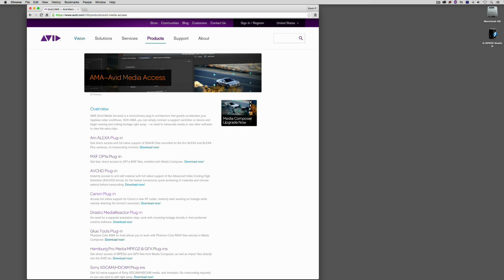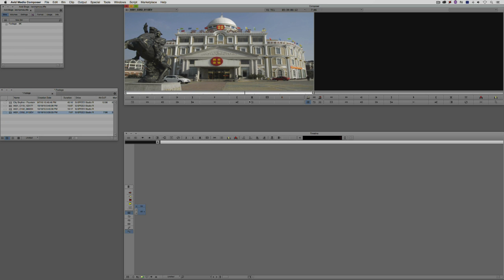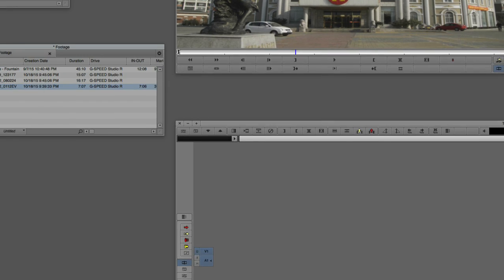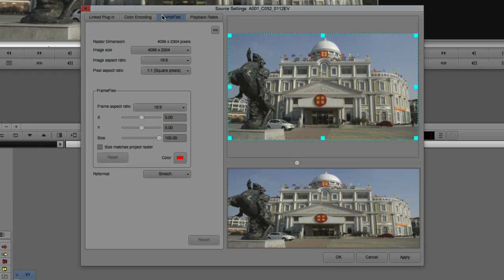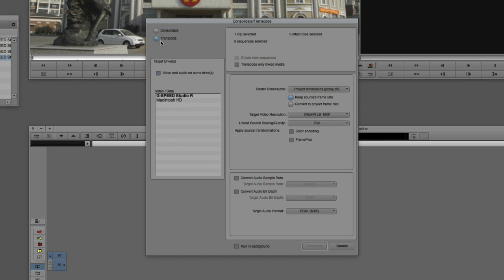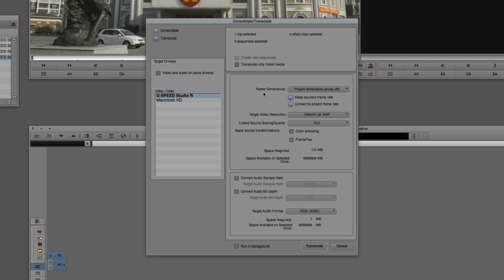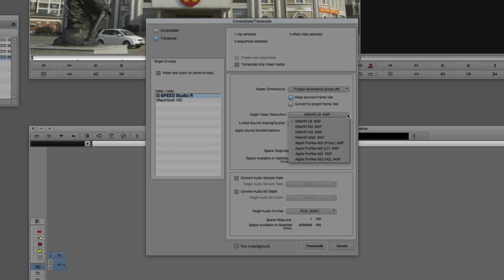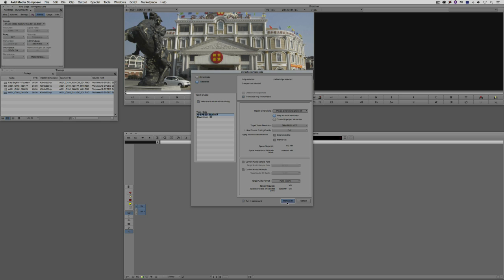Get Started Fast with Media Composer for High-Res Workflows—Episode 2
Welcome to the second episode of our 5-part tutorial series ‘Get Started Fast with Media Composer for High-Res Workflows’ on Avid Blogs. This lesson focuses on the core concept of linking and transcoding, and everything an editor or assistant editor needs to know to make sure their media appears properly, and in the right codec and resolution, in their project. I will cover:

00:45 Downloading AMA plug-ins
02:02 Linking to high-res files
05:05 Working with FrameFlex
07:28 Transcoding the linked high-res footage.

Watch the other episodes of 'Get Started Fast with Media Composer for High-Res Workflows'

About Avid